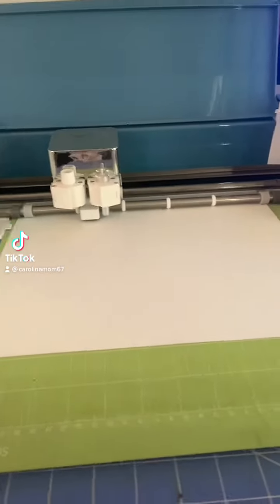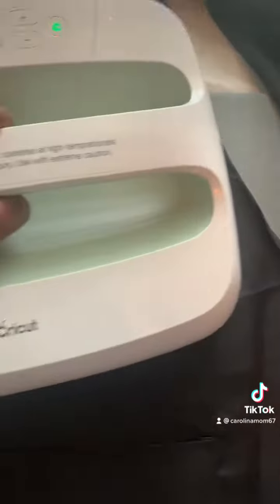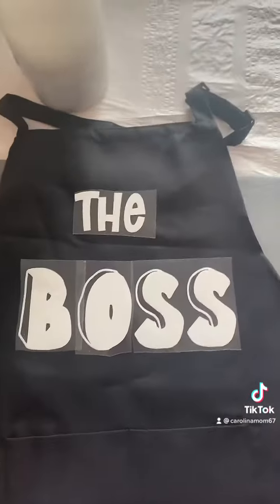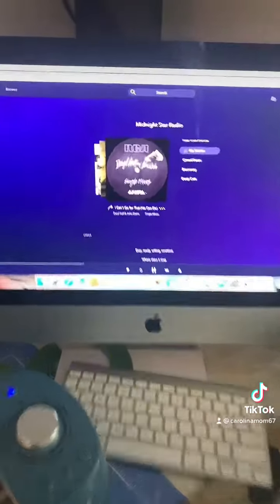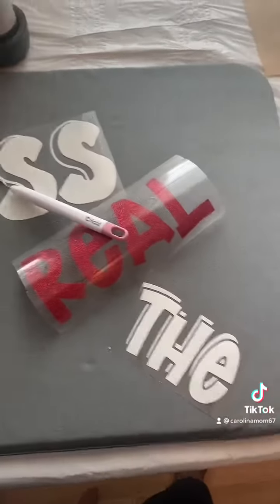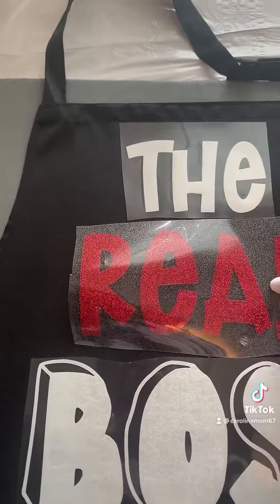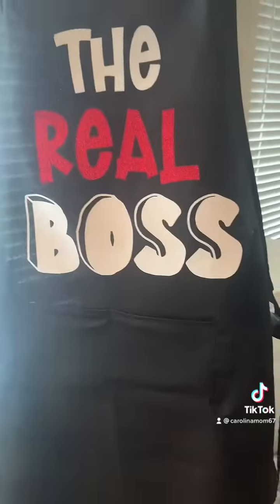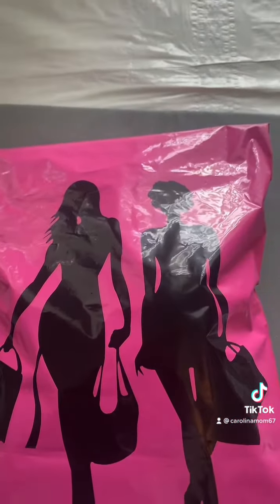November 13, 2022